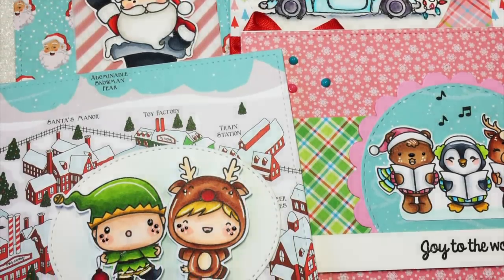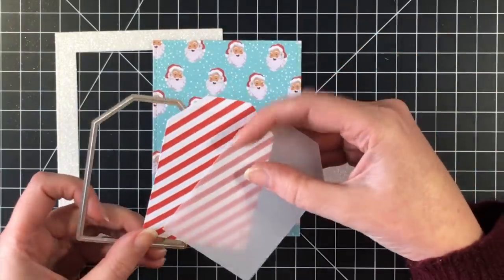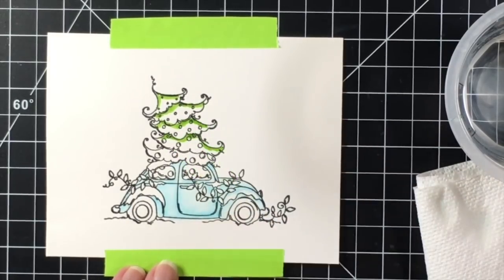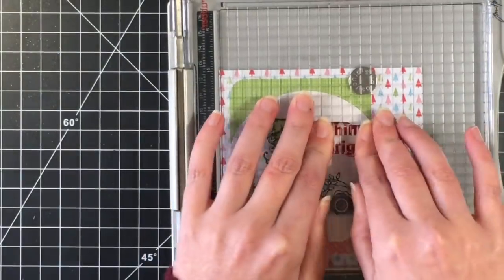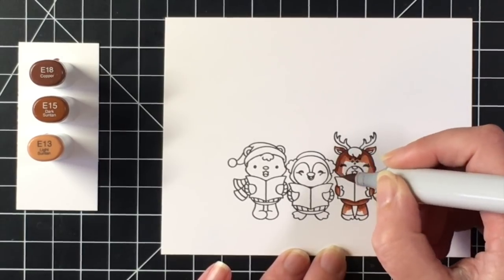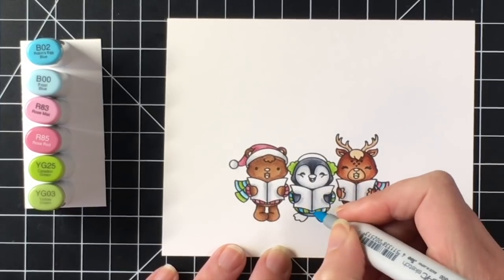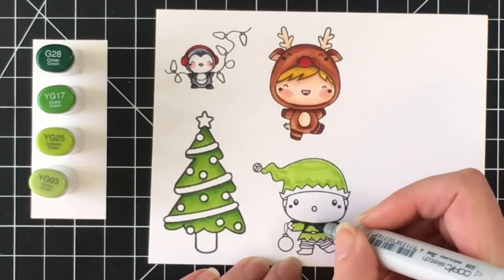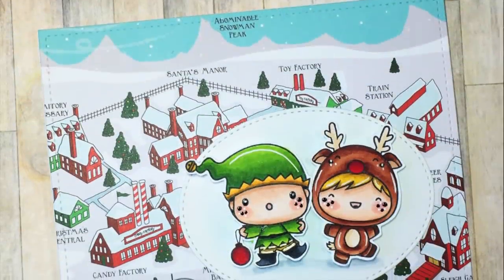4 Cards | Flavor of the Month Card Kit | Scrapping for Less Christmas 2018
Today I am sharing four cards to give you inspiration for the October 2018 Christmas FOTM card kit by Scrapping For Less called Joy to the World.

Hop Description:
Joy to the World! That song so reminds me of Christmas because as a little girl I was full of joy and glee waiting for Christmas to arrive. Of course though, what child isn’t? Right? Well, I feel the same way every single month when it comes time to reveal the card kit. This month is no exception because Christmas cards are my most absolute favorite cards to make! So let’s get cracking on those Christmas cards! Have you started yours yet? Well, if not here are some fantastic little collections to get you going. So run don’t walk to make sure you get your Flavor of the Month kit this month, it is packed full of JOY! Also, you could win a past kit if you head back to the SFL blog and join in by participating in our rafflecopter!

Next person on the hop is Guest Designer, Amy Tsurata

What to see my favourite products?